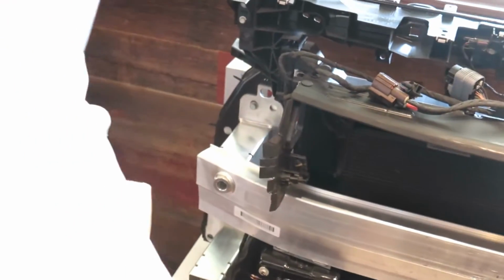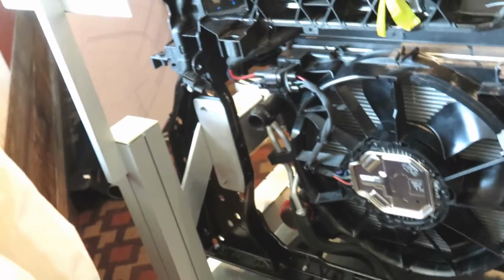TechCrawl 2017: Calvin Jennings of HBPO North America with Bob Giles from NewCarNews.TV